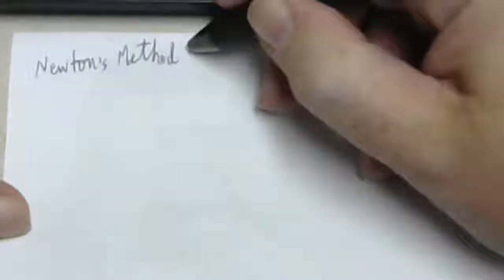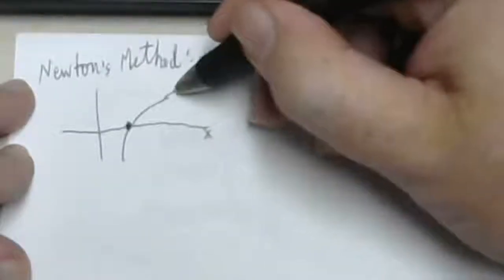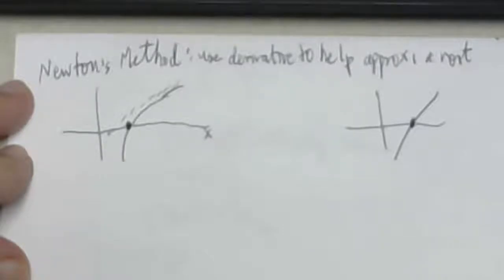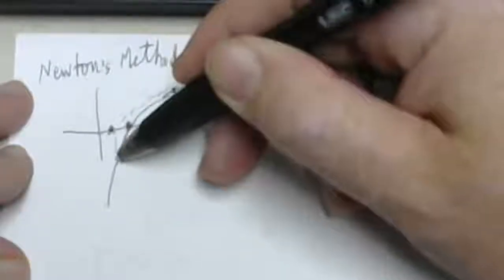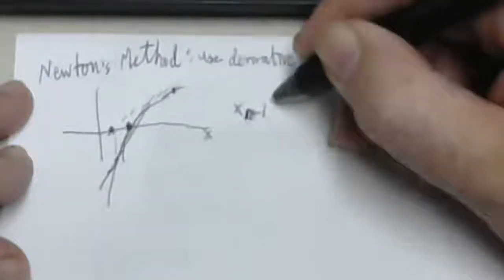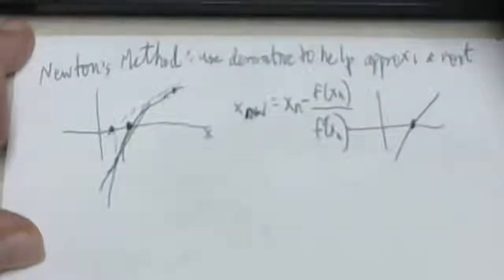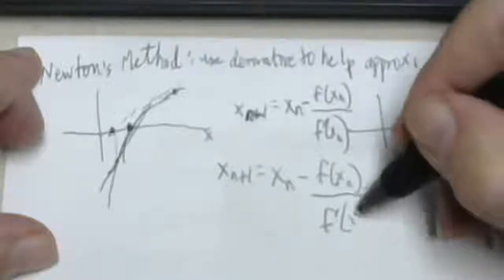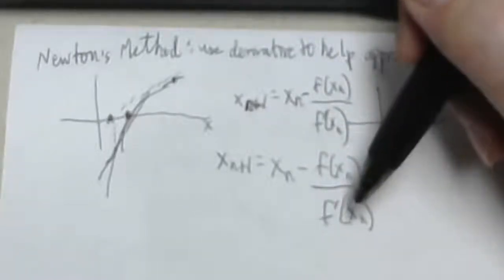Calc 1 video for Newton's Method